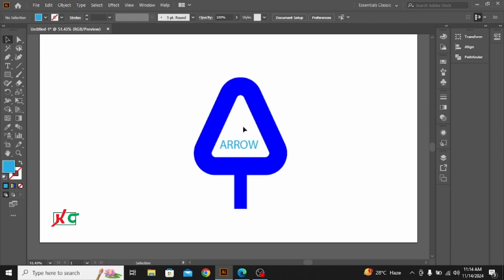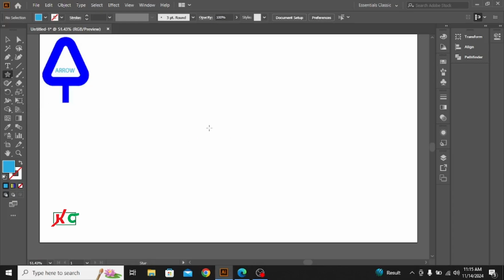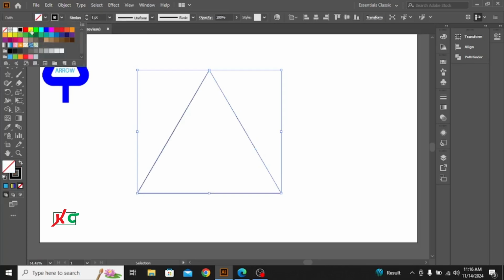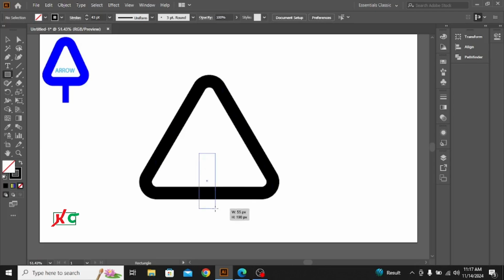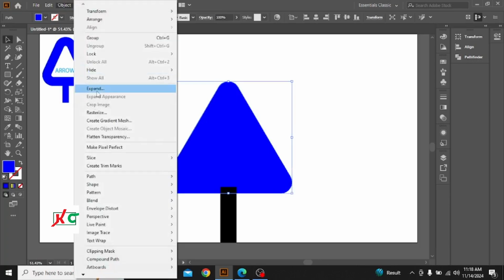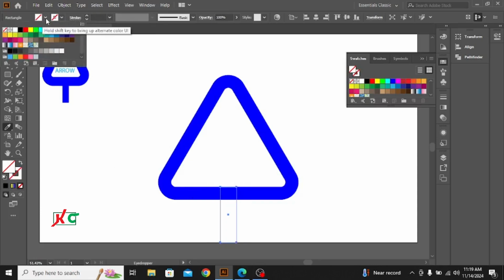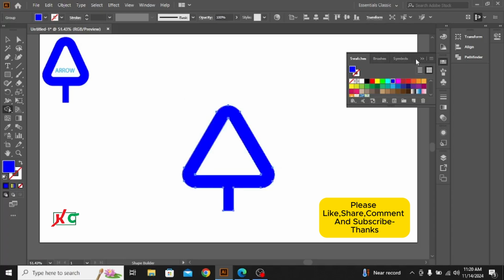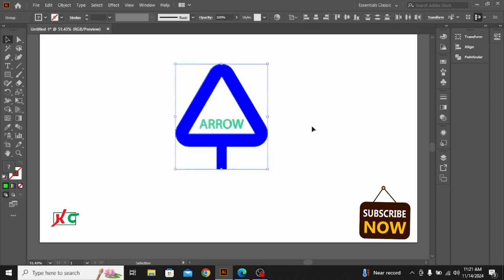Adobe Illustrator Design || How to make arrow sign in illustrator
A arrow sign or logo is a powerful symbol that conveys direction and forward to destination. This is the simple design what I prepared by Adobe Illustrator. I focusses on how to make arrow sign in illustrator, color pick up, visual title etc. Thanks for your lovely supports and please Don't forget to like, share, comment and subscribe for getting next upcoming videos.